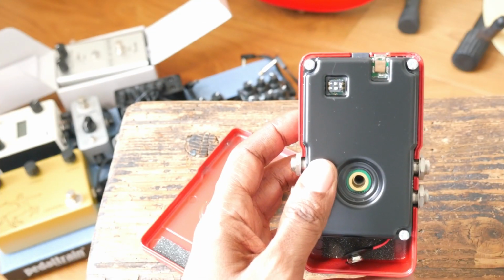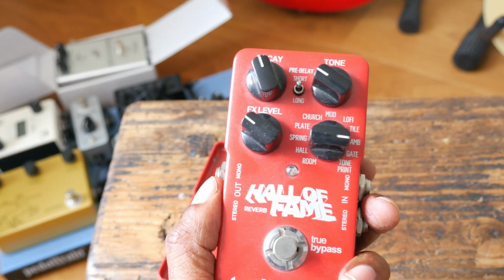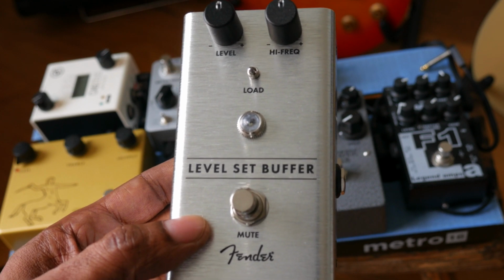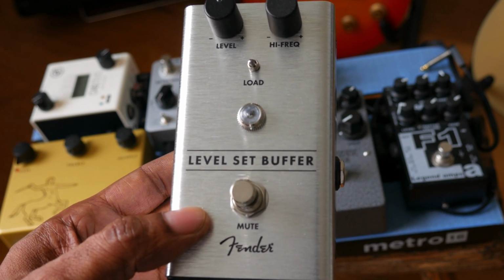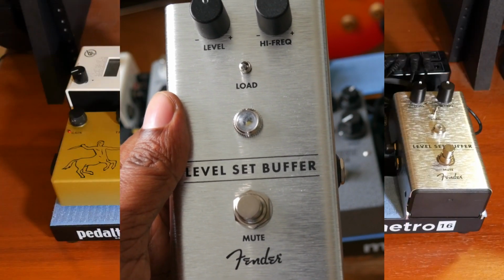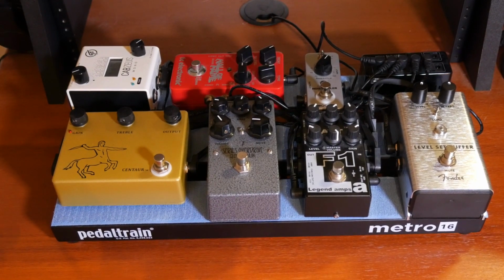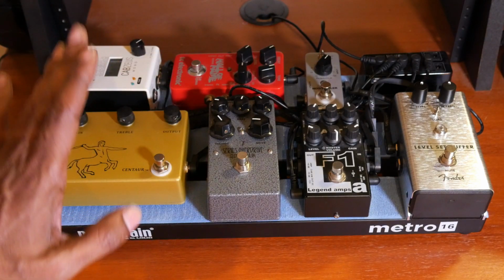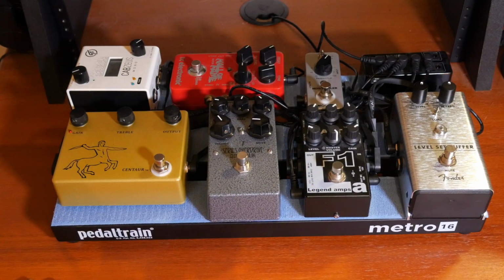Do you need the Fender Level Set Buffer for your amp less rig?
Lets take a look at the wonder tool for your sound to improve , the Fender Level Set Buffer. But is this needed for a amp less rig?